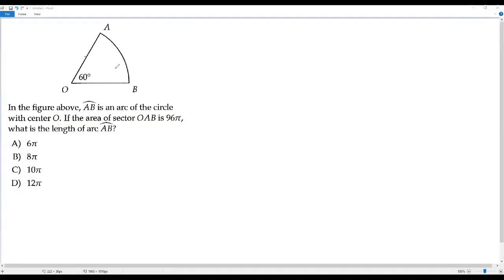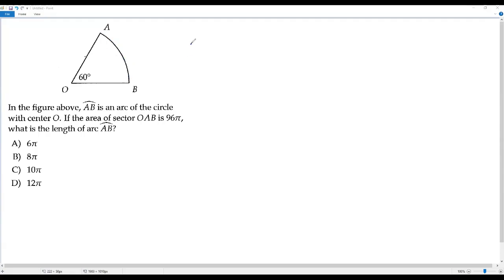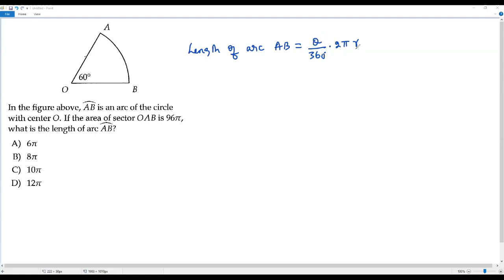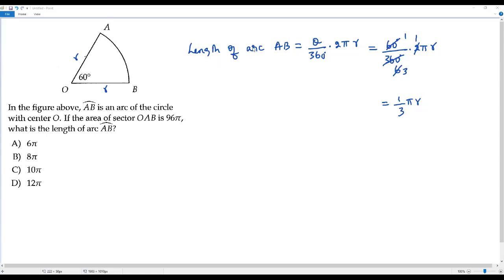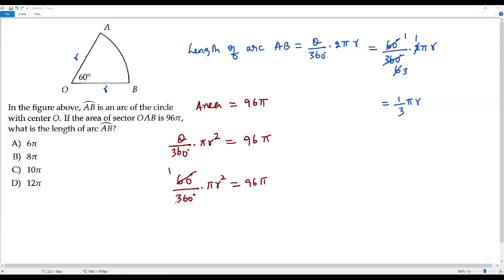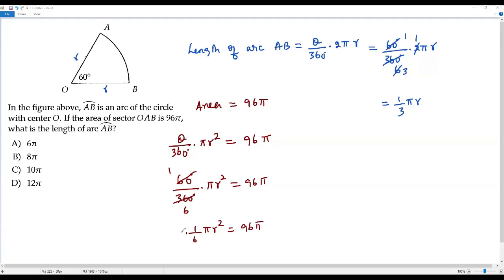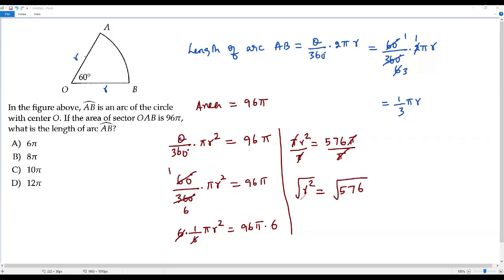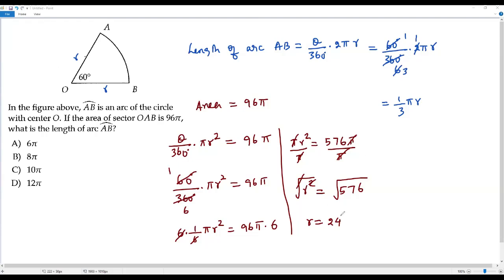SAT Math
In the figure above , AB is an arc of the circle with center O. if the area of sector OAB is 96π, what is the length of arc AB?

A)  6π
B)  8π
C)  10π
D)  12π